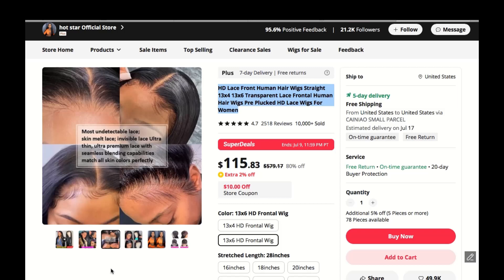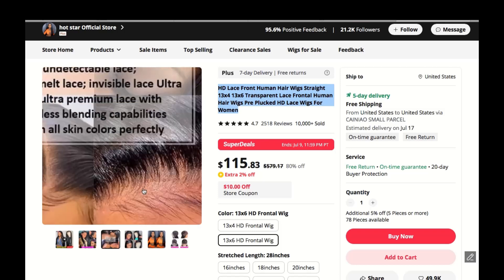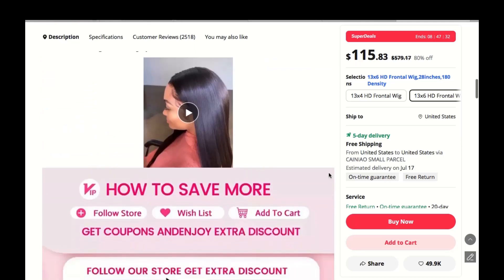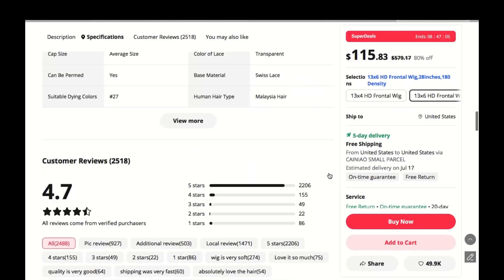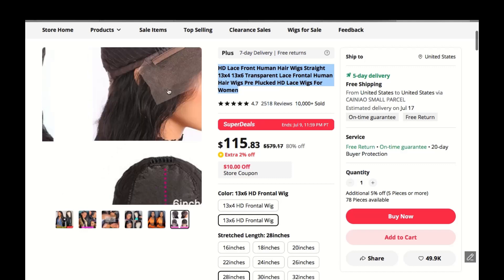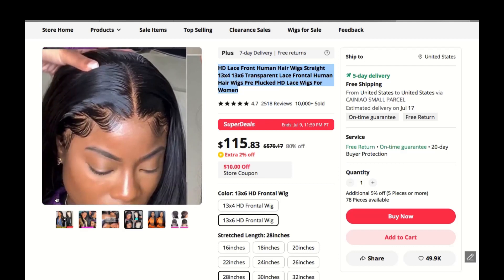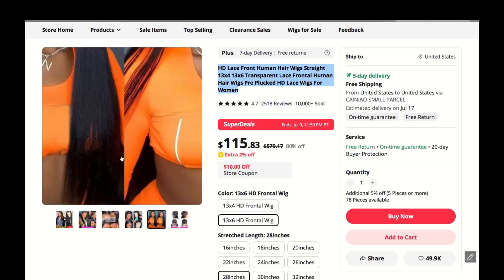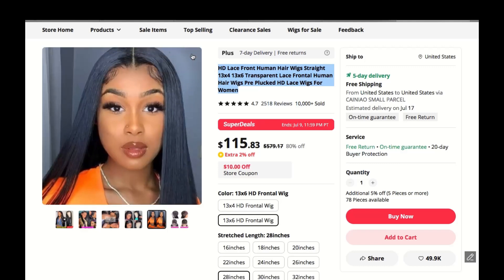HD Lace Front Human Hair Wigs Straight Review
HD Lace Front Human Hair Wigs Straight Review - In this video I wanna talk about HD Lace Front Human Hair Wigs Straight.

Hey there! Let me introduce you to the fabulous HD Lace Front Human Hair Wigs Straight. These wigs are the ultimate game-changer when it comes to transforming your look. Made with high-quality human hair, they provide a natural and realistic appearance that will make heads turn wherever you go.
The HD Lace Frontal gives you a seamless and undetectable hairline, thanks to its transparent lace. It blends effortlessly with your skin tone, making it almost invisible and allowing you to rock any hairstyle with confidence. The 13x4 or 13x6 lace size provides ample space for versatile parting options, allowing you to experiment with different styles.
The pre-plucked hairline is another fantastic feature of these wigs. It saves you the hassle of plucking the hairs yourself and gives you a natural-looking hairline right out of the box. You can customize the wig further by styling it, dyeing it, or even cutting it to suit your unique preferences. The possibilities are endless!
Whether you're attending a special event, a night out with friends, or simply want to switch up your everyday look, these HD Lace Front Human Hair Wigs Straight have got you covered. They offer comfort, durability, and a stunning appearance that will leave everyone wondering about your secret to flawless hair.

HD Lace Front Human Hair Wigs Straight 13x4 13x6 Transparent Lace Frontal Human Hair Wigs Pre Plucked HD Lace Wigs For Women